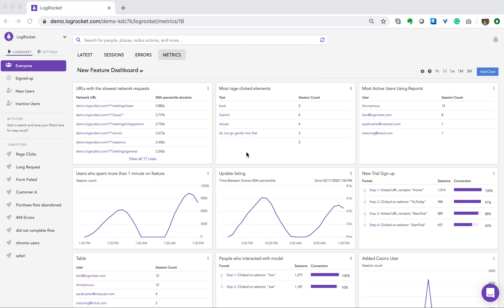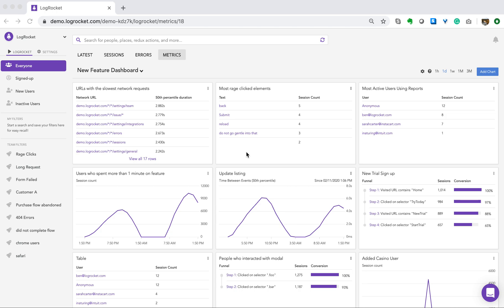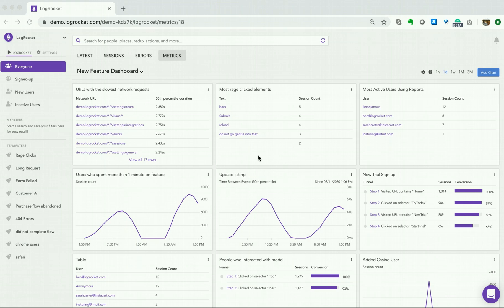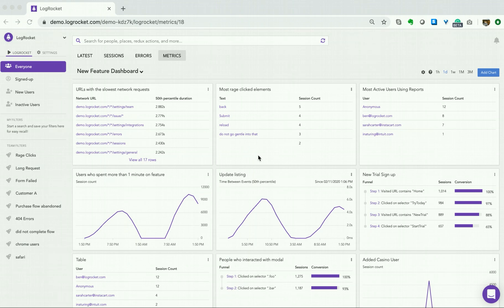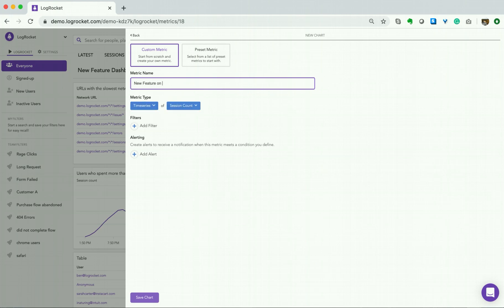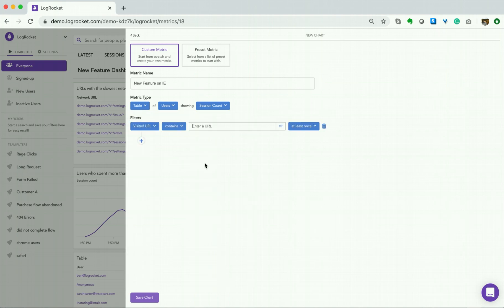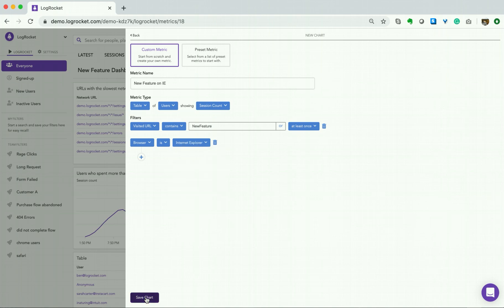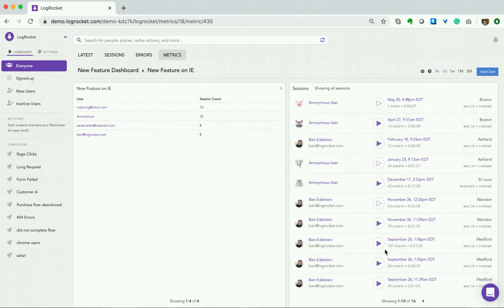Create a table metric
We know that LogRocket gives you lots of data, and sometimes that data is better displayed numerically. This is why we are happy to introduce tables as our newest metric type. You can use tables to answer questions like:

Which URLs have the slowest network requests from the end-user perspective?

What are the most rage-clicked elements?

Who are the most active users of a particular feature?

By using tables you can customize and organize how your data is viewed. You can also review the sessions associated with your table to gain qualitative insight into user behavior or errors in your application.

If you don’t have access to this feature, or upgrade to the professional plan in your LogRocket console.